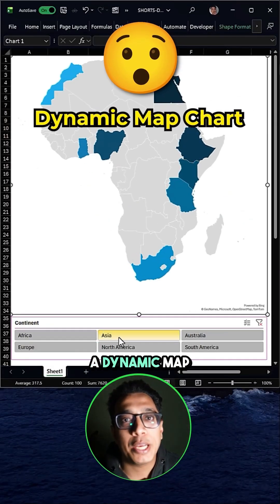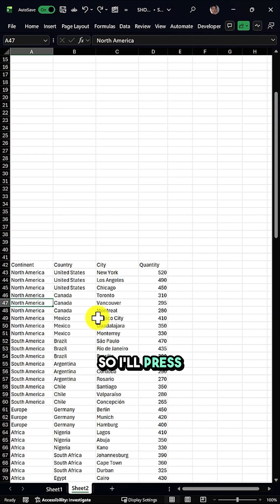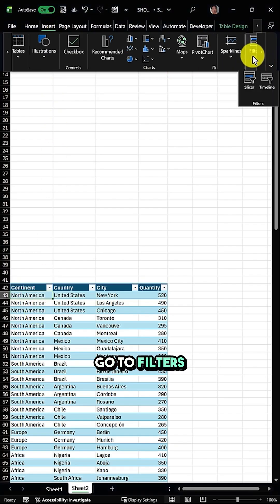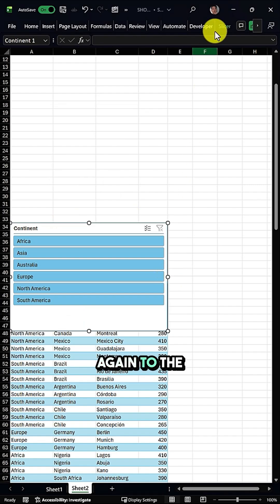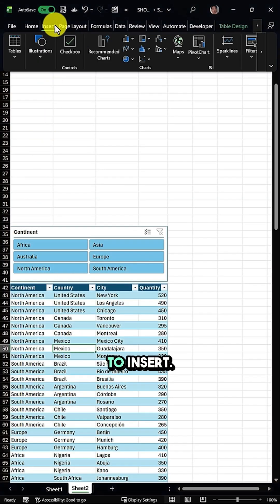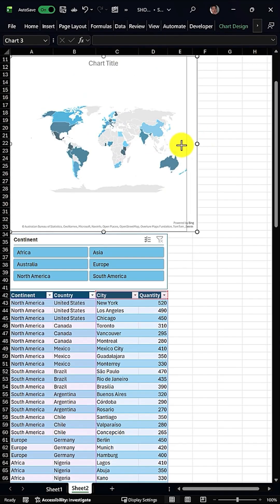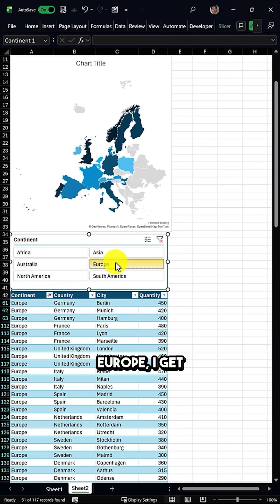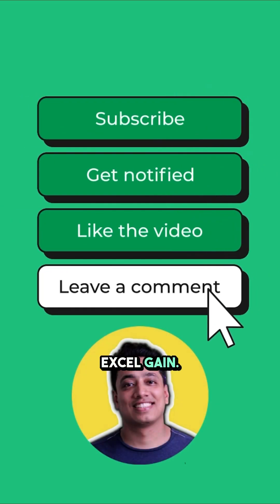🚫 STOP Creating MAP Charts OLD Way in Excel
Hi, if you want to include AI in your WORKFLOW and to INCREASE YOUR PRODUCTIVITY by 66%, check out my premium course on ChatGPT with Excel.